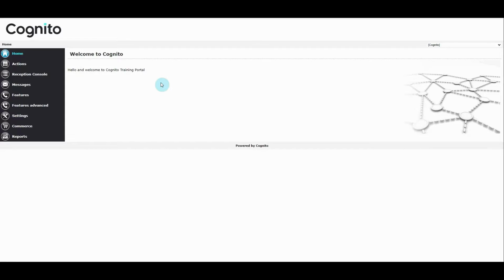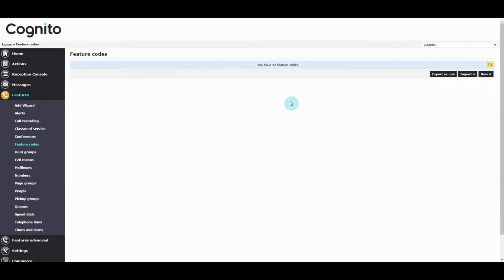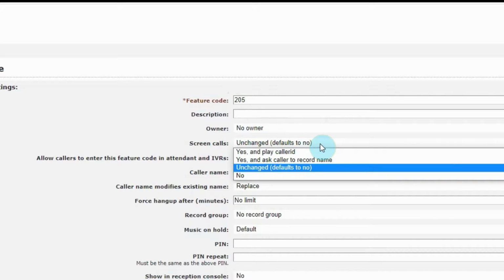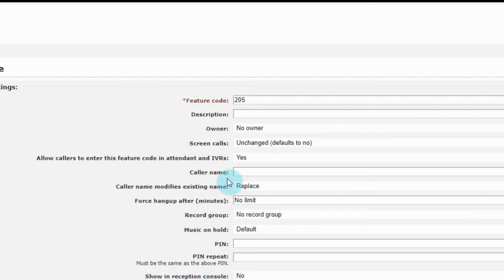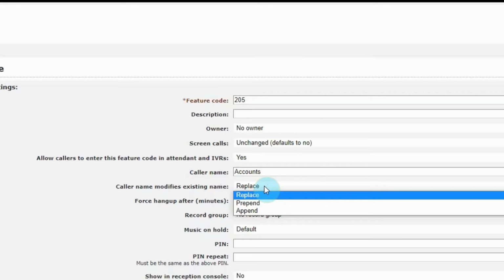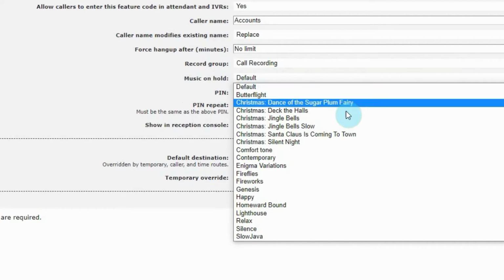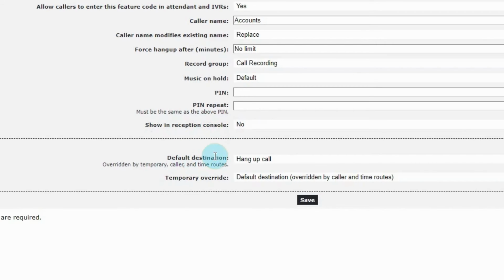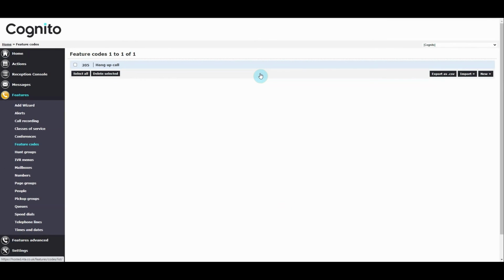Add & Customise your own Feature Codes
With this helpful video, you'll be adding your own custom feature codes in the matter of minutes.